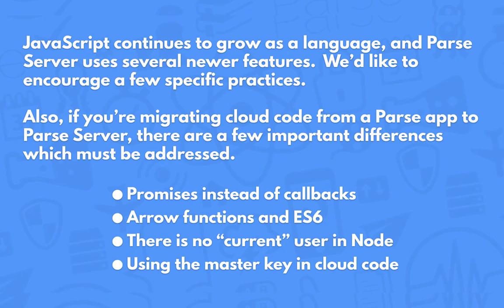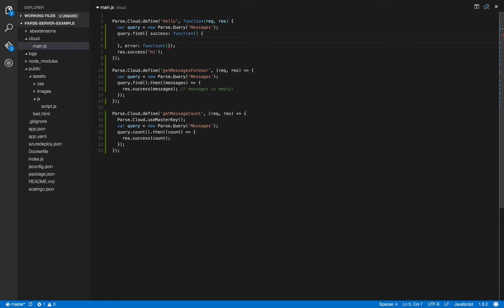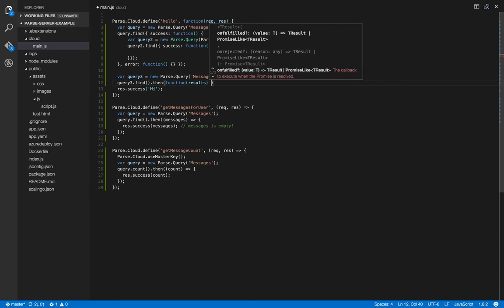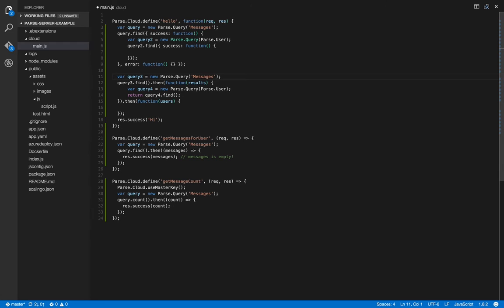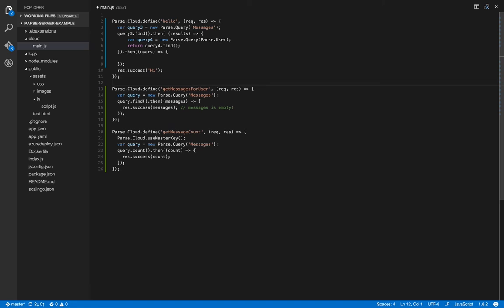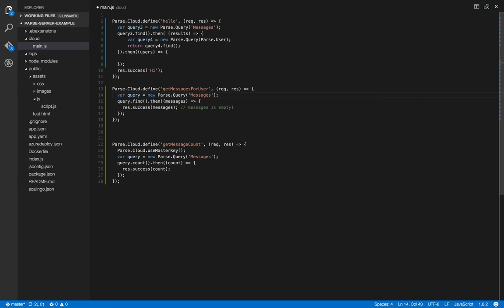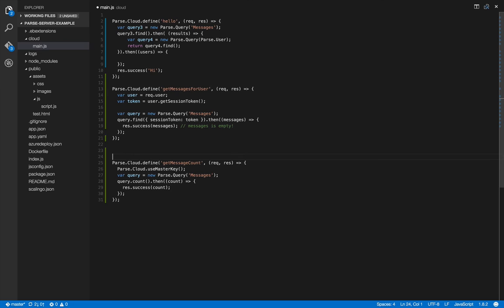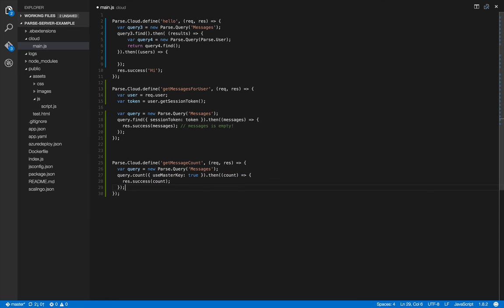JavaScript and Cloud Code Tips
In this video, we cover a few features of JavaScript and discuss the changes necessary when migrating from Cloud Code on Parse.com to Parse Server.

Using Promises

Arrow Functions

Session token and master key usage in Parse Server Cloud Code